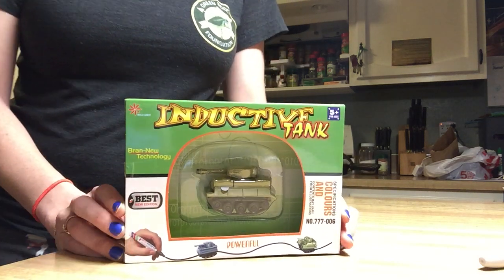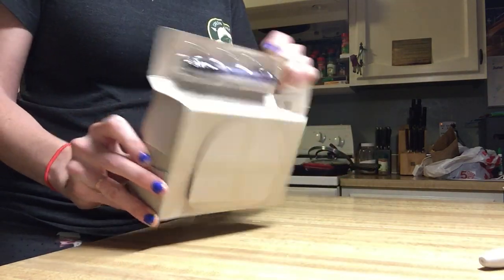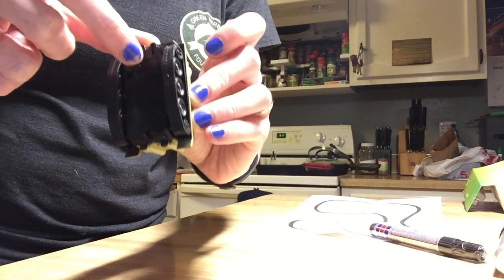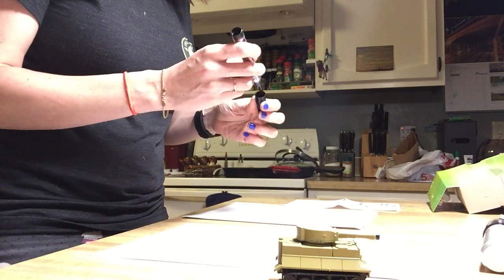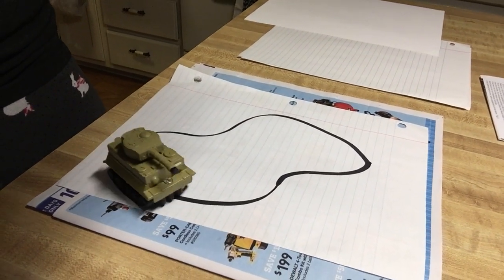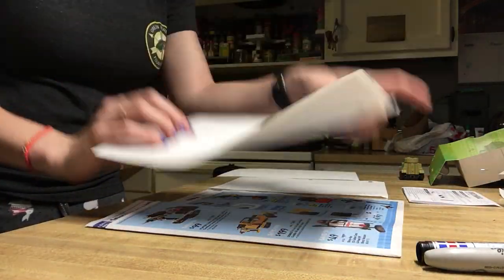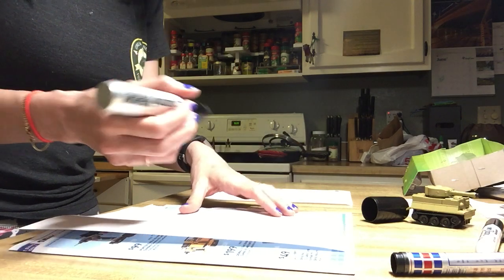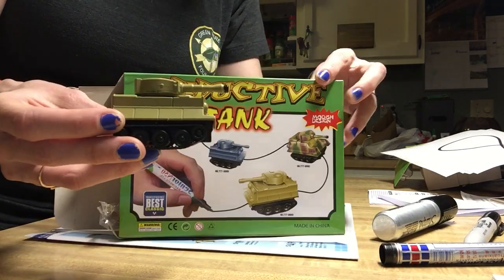Magic Tank toy review